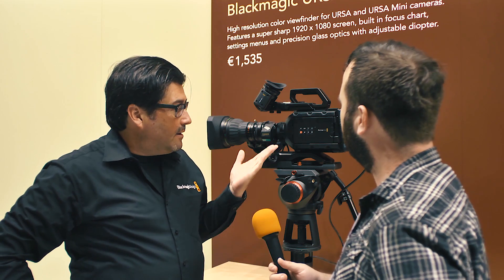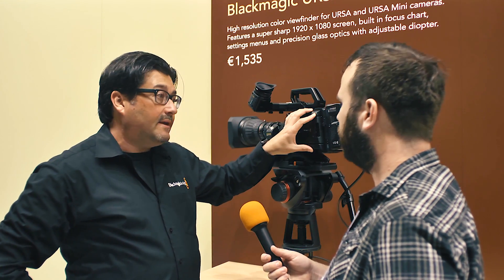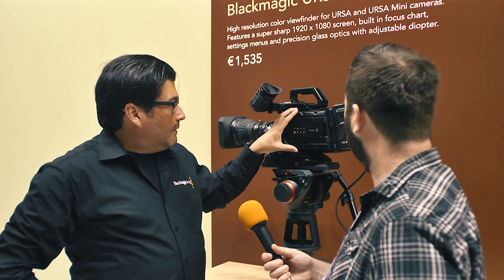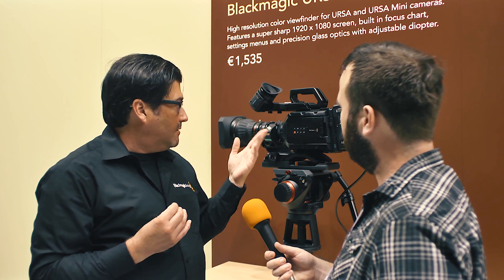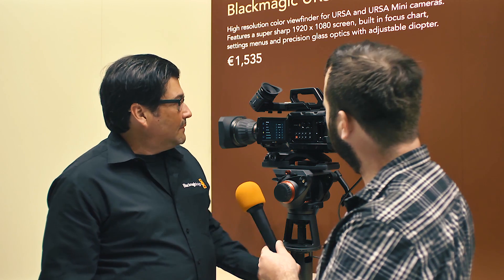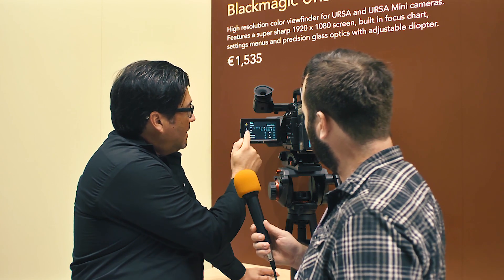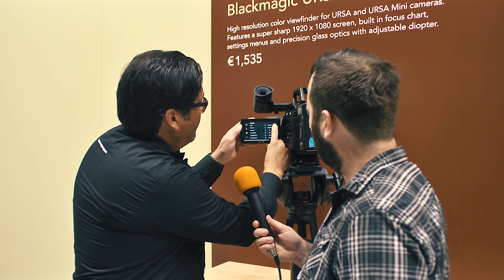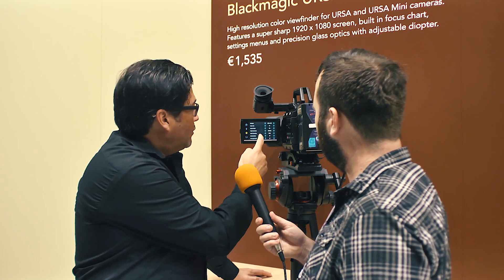Black Magic Ursa Mini 4.6K, B4 to PL adapter, IBC2015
In this video we take a look by Blackmagic. They show the Ursa Mini with all the nice features.